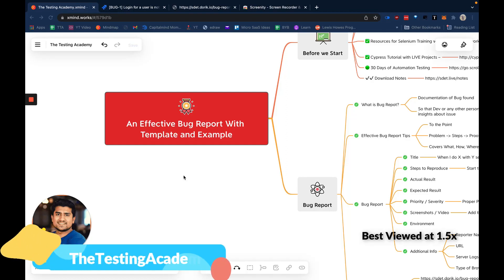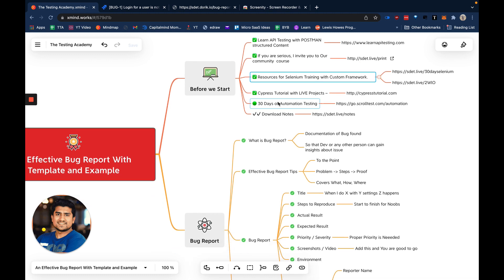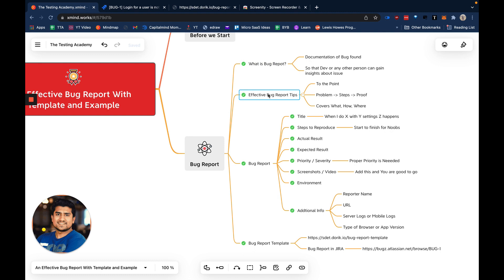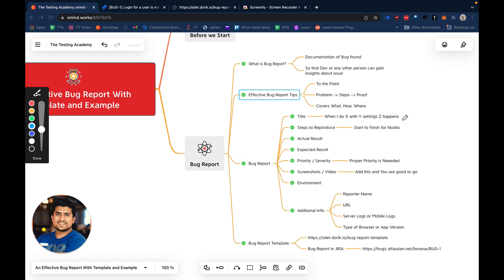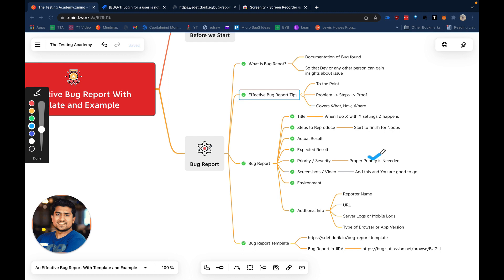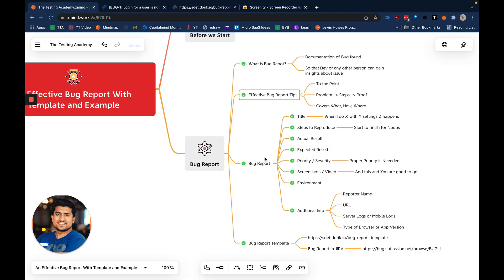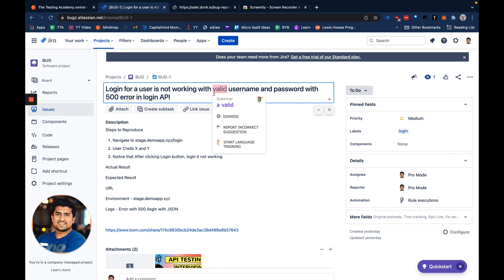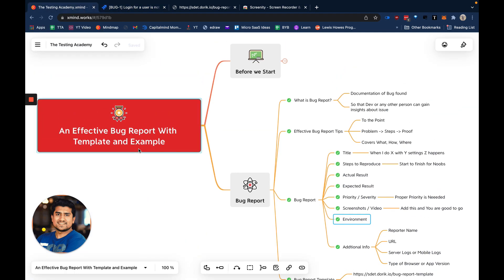How to Write an Effective Bug Report with Example in JIRA.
In this video, we are going to learn How to write a Bug report in JIRA. I am going to share the effective way to write a bug report with example in the end

✅ How to Write Bug Report
 Title
  When I do X with Y settings Z happens
 Steps to Reproduce
  Start to finish for Noobs
 Actual Result
 Expected Result
 Priority / Severity
  Proper Priority is Needed
 Screenshots / Video
  Add this and You are good to go
 Environment
 Additional Info
  Reporter Name
  URL
  Server Logs or Mobile Logs
  Type of Browser or App Version

✅ If you are serious, I invite you to Our community course

🔥🔥 IMPORTANT LINKs 🔥🔥